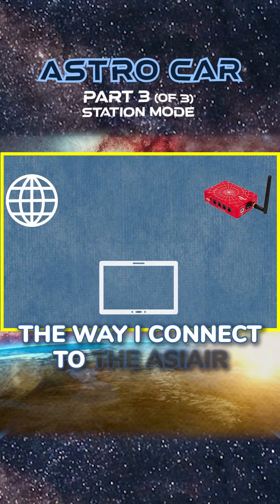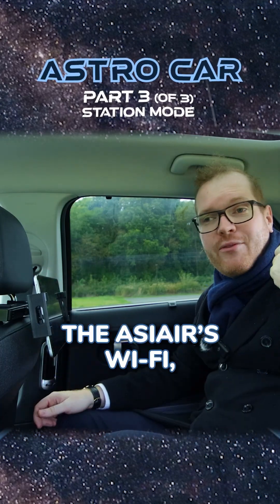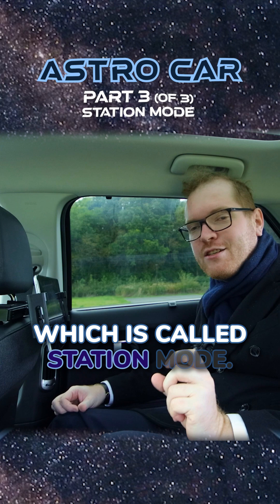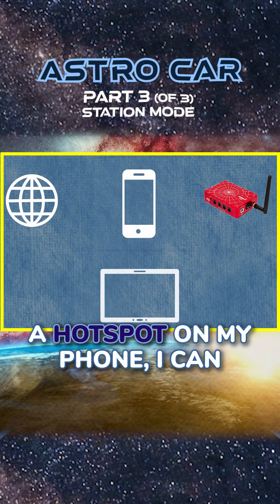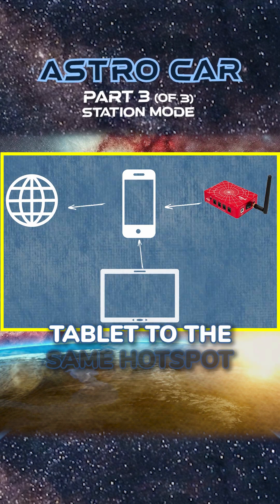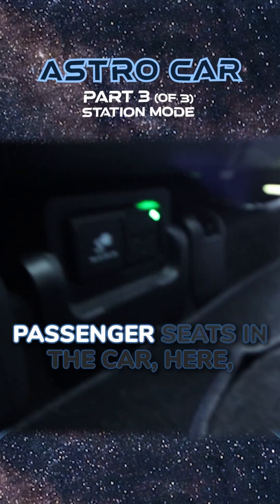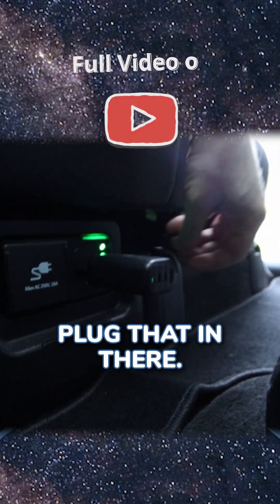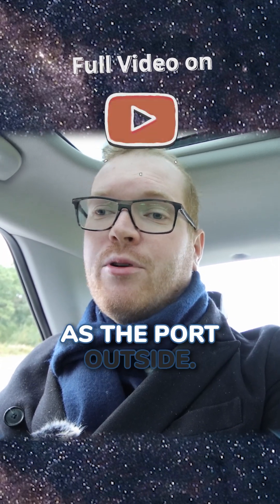I Astro Modded my Car Part 3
In this video, I solve the power-related issues I faced with my astrophotography rig by running power directly from the EV battery in my car. But that's not all! I’ve transformed my car into a mobile observatory, complete with a tablet mount to remotely control my telescope, low-level red lighting for night vision, and a few other cool additions. Join me as I show how I've turned my car into a driving observatory, perfect for astrophotography on the go. If you're looking for ways to make your setup more portable and efficient, this video is for you.